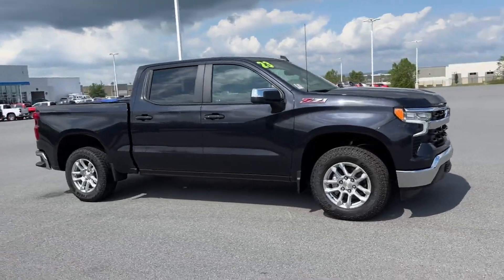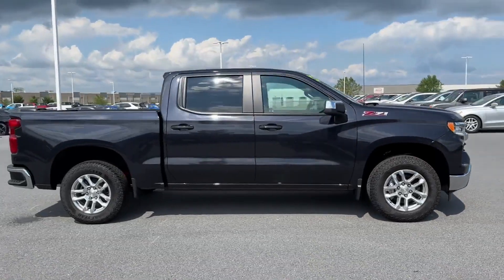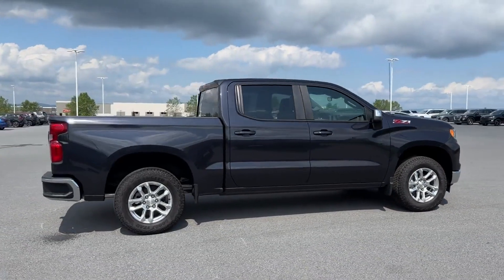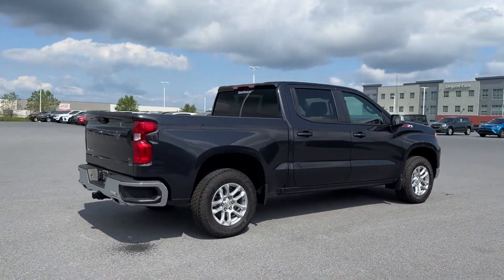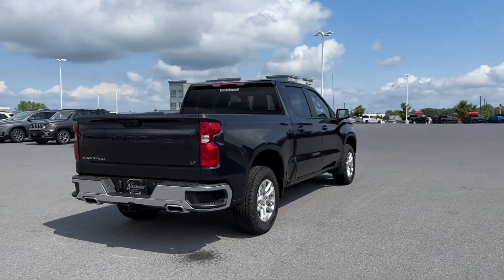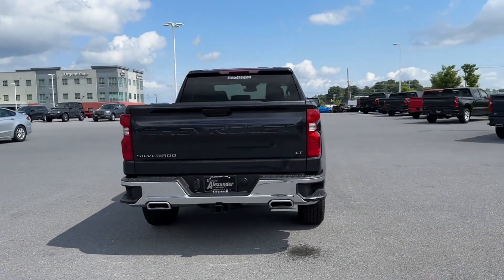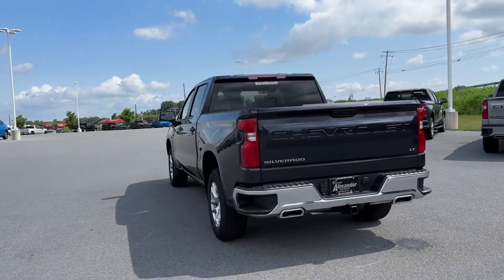NEW 2023 Chevrolet Silverado 1500 LT Waynesboro, Chambersburg, Hanover, Carlisle, Frederick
2023 Chevrolet Silverado 1500 LT 1GCUDDED8PZ225054 Video

With our large New Chevrolet Inventory, we have the perfect new car, truck, or SUV to fit your needs!

In the market for a brand-new Chevrolet? Take a look at our New Vehicle Specials to find a great model to take home at a special price

With our large Pre-Owned Inventory, we have the vehicle you’re looking for!